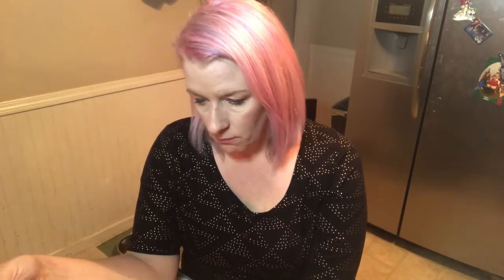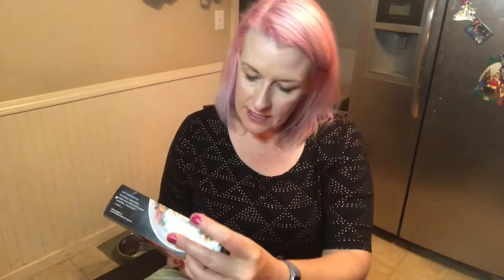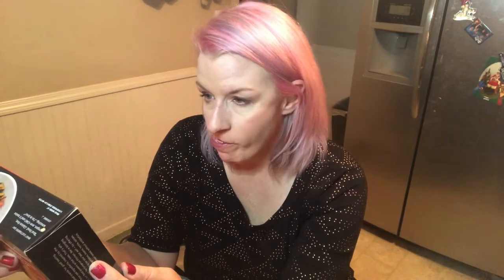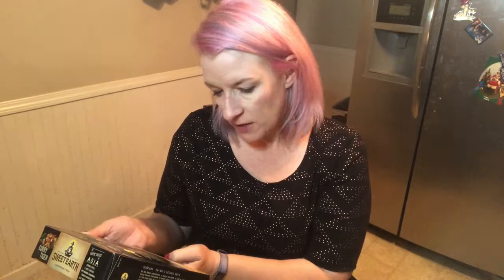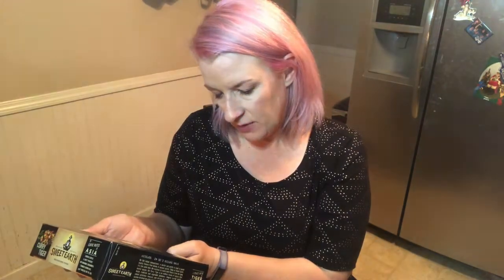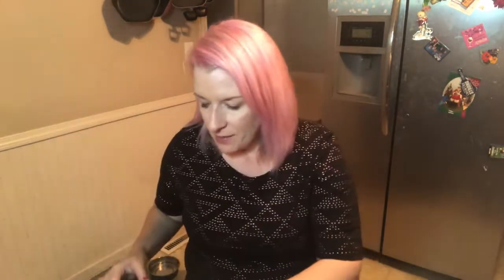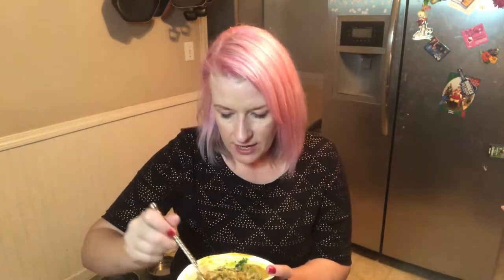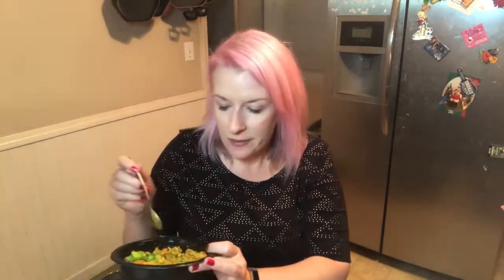Frozen Vegan Curry Battle: Sweet Earth vs. Performance Kitchen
Watch our latest! "$5 Meal Challenge 2021: Vegan Dollar Tree Meals"
Love curry? I test out two types of frozen vegan curry in a food battle: Sweet Earth and Performancei Kitchen. See which one i liked better and if I'd do either or both again.